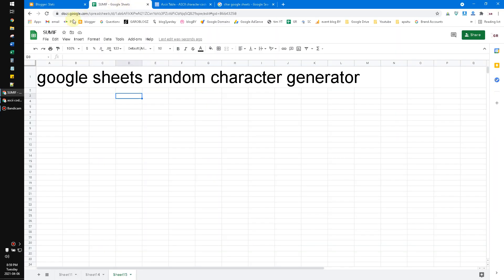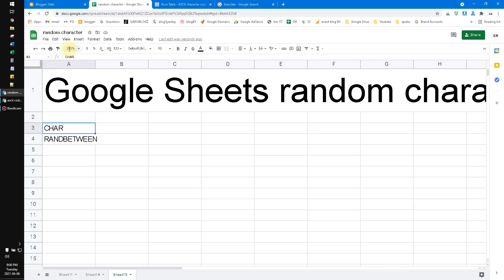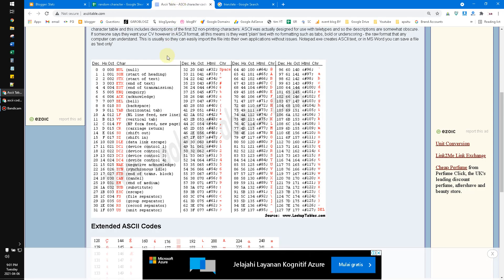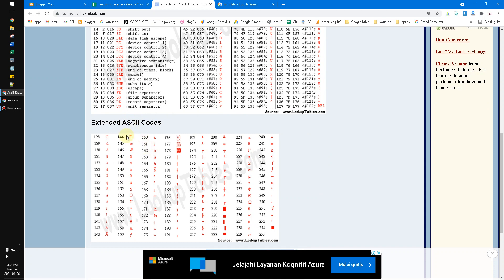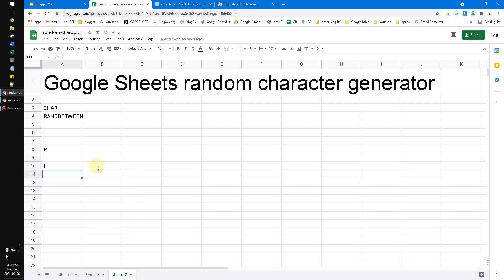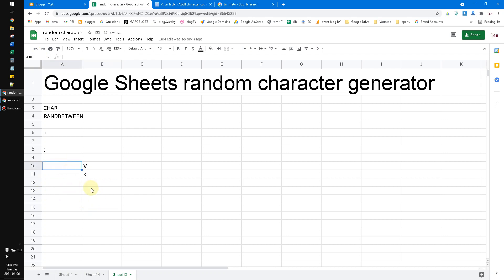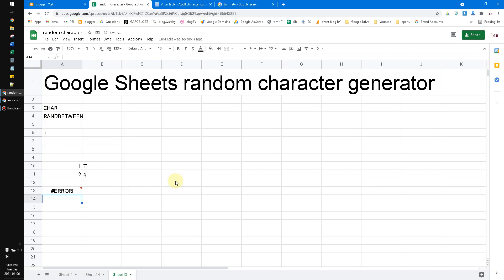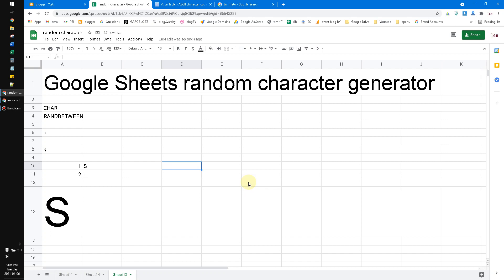Google Sheets Random Character Generator with no other Apps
This is how to generate random character with Google Sheet with no other apps..

just use function of

CHAR and RANDBETWEEN